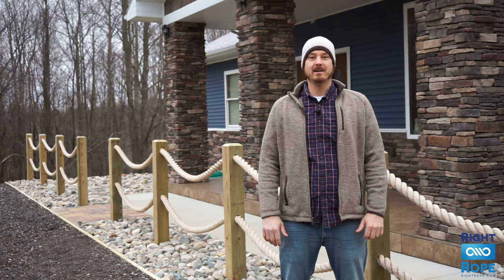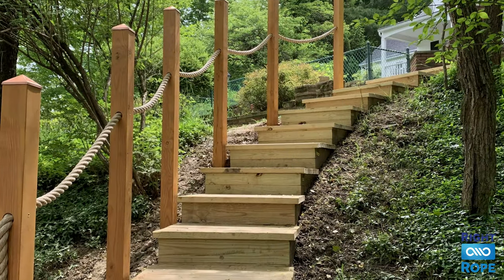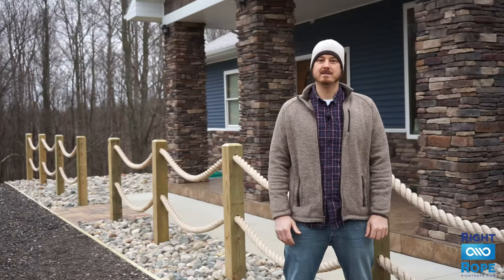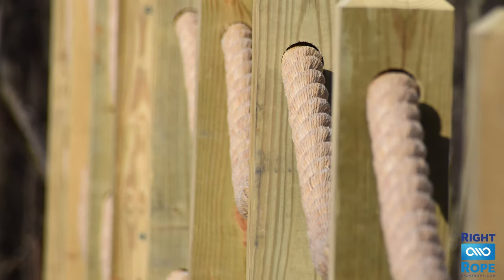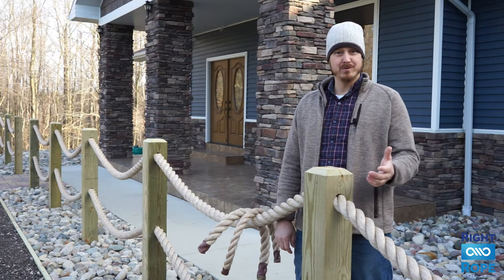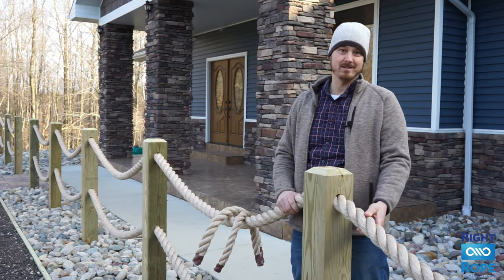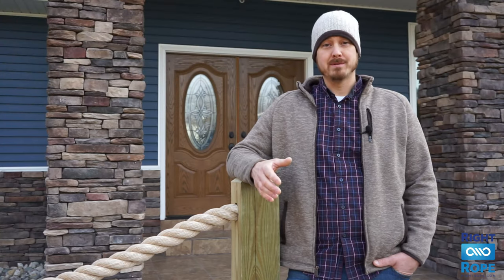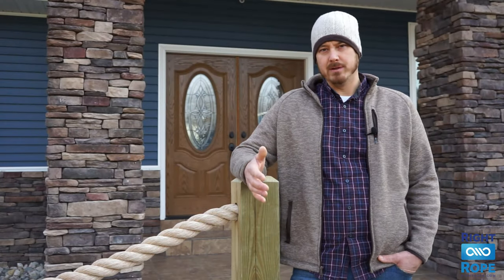Rope Railing Ideas | Rope Fence Designs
If you’re wondering how to make ropehandrail for your outdoorlandscaping project check out how we got it done. In this video, Phil from RightRope shows one way to build a nauticalrope railing, and how you could create a custom look for your project. Whether you choose manilarope unmanilarope nylonrope or polyesterrope, we want to help you choose the right rope at the right price!

At RightRope, all of our ropes are in stock and ready to go. We offer fast, same-day shipping on all of our products. When you shop RightRope, you can be sure you’re getting the right rope at the right price.